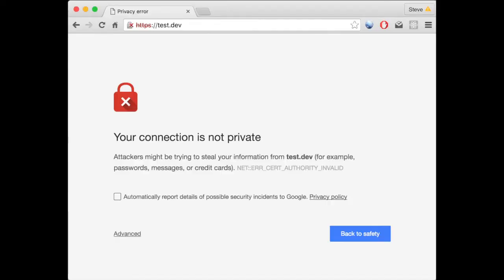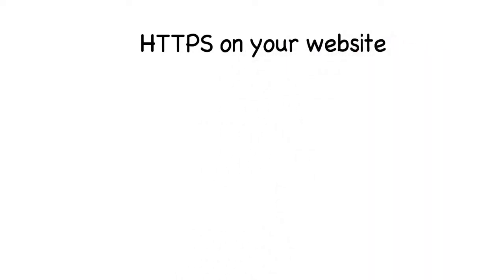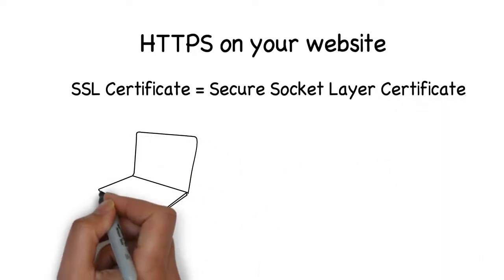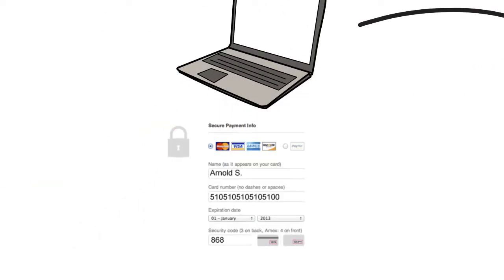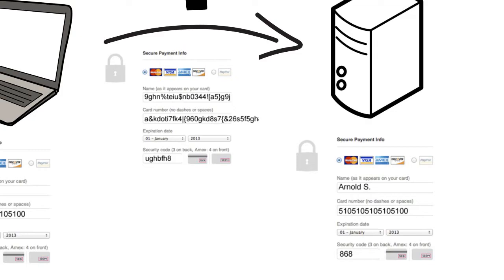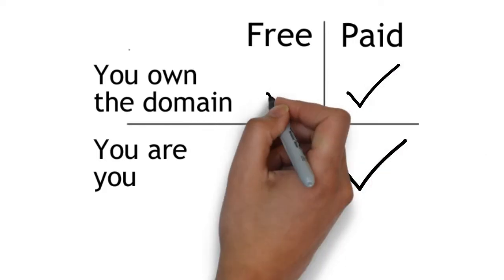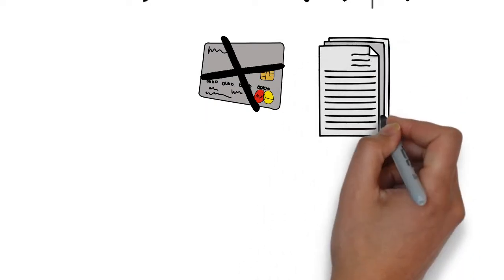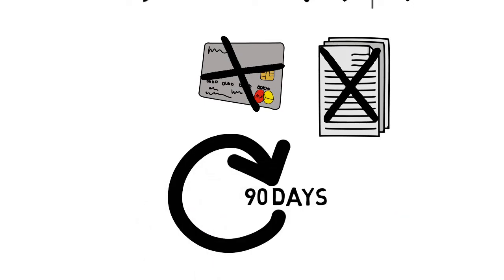How to Get Https for Website - Get SSL Certificate Free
Are you trying to get HTTPS for your website? And get that green padlock instead of browser telling you that the website is not secure. If you just want to install SSL, check this video

In this video, I’ll tell you where to get HTTPS and what to consider when getting one.

First step to get HTTPS on your website

You will need an SSL certificate (Secure Socket Layer). It sounds fancy, but essentially it is a security technology for establishing an encrypted link between a server, so for example youtube, and a client, your browser.

For example when you submit a form on a website with your details, the data gets encrypted then it’s transferred to the receiver and it gets decrypted and vice versa.

Essentially It’s just few text files with bunch of numbers & letters in a long string and it is authorized by central authority.

There are free SSL certificates and paid ones.

The biggest difference is that paid certificates will validate who you are and that you own the domain.

The free certificate just confirms that you own the domain.

 Free certificates are not recommended for securing credit card and personal information on e-commerce websites. But if you are running a blog, or a site where users don’t pay for services, then the Free SSL certificate should be enough.

Also Free SSL certificates are valid only for 90 days, after you have to renew them. (this takes only 5-10mins so it’s not too bad)

I use WordPress, can I get SSL Certificate?

SSL certificate has nothing to do with websites running on WordPress or any other CMS.

It all comes down to your hosting provider. Most shared hosting providers like GoDaddy & Hostgator, allow you to use free SSL certificate, however they make it somewhat inconvenient.

Most popular free SSL provider is Let’s encrypt, it’s even used by NASA.
and if you are looking for paid, check out Comodo or Symtec.